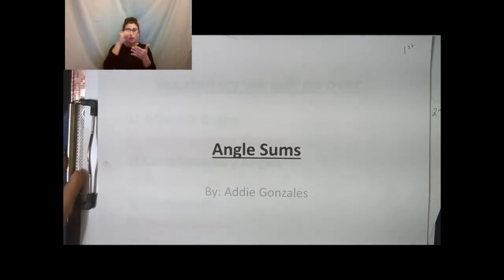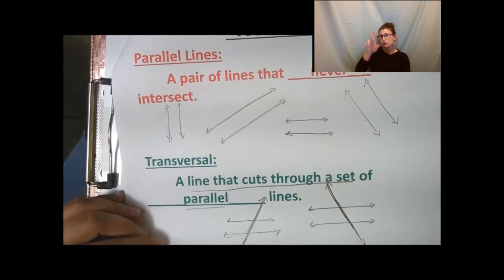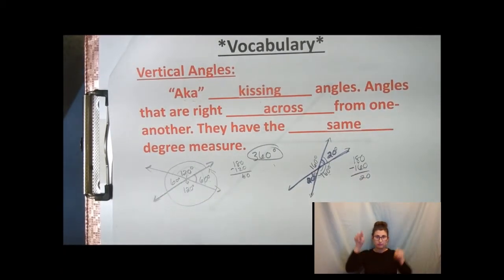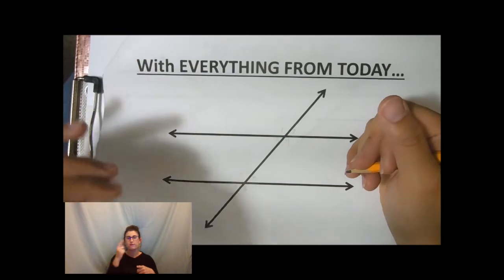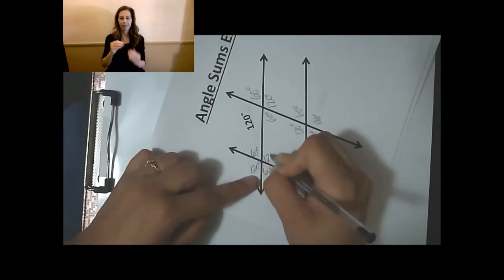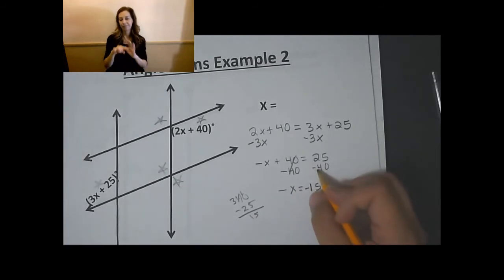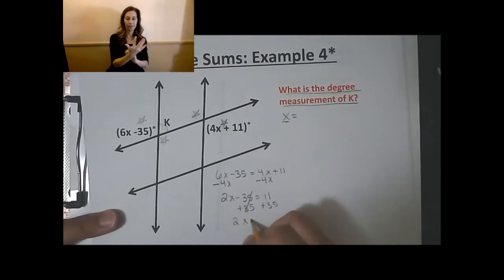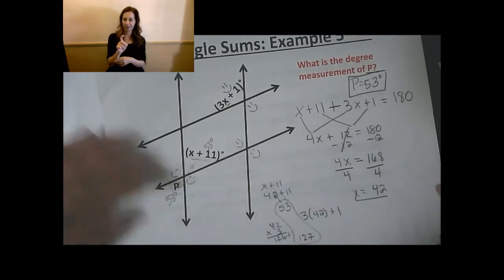Final Angle Sums